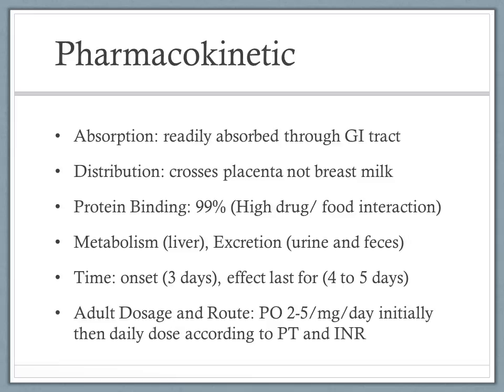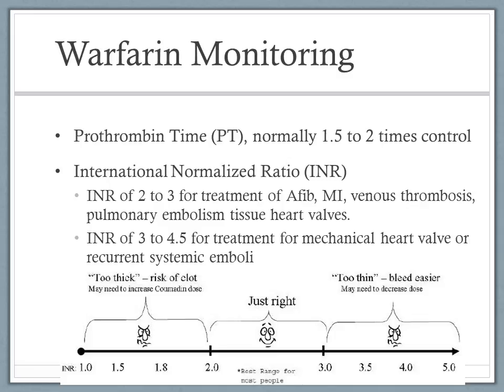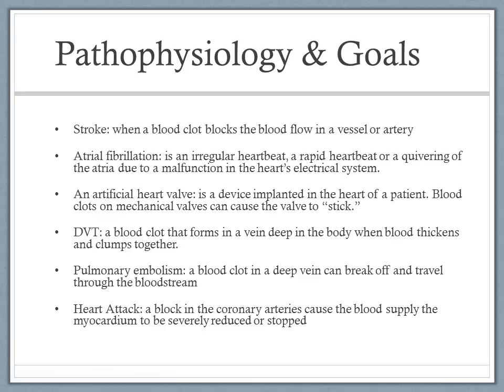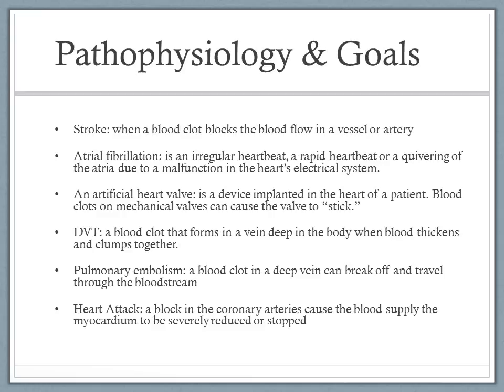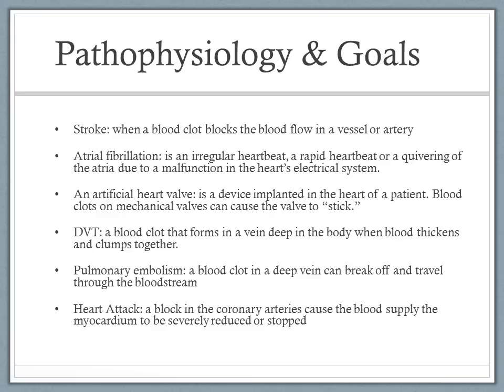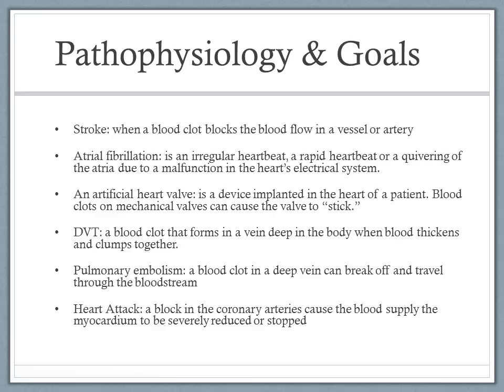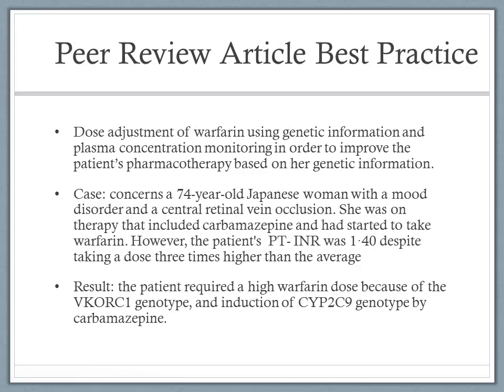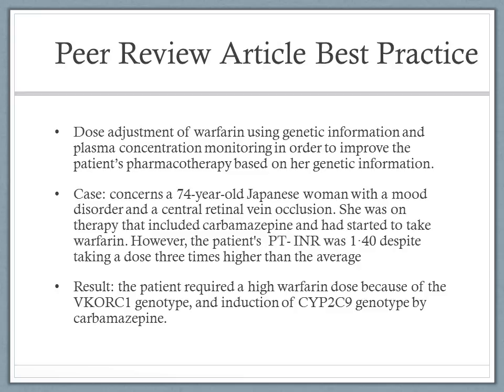Lianna PPT N312 Warfarin 2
LiannaFinal_N312